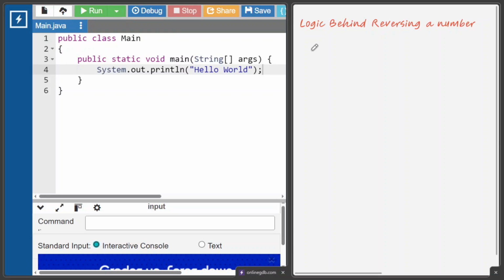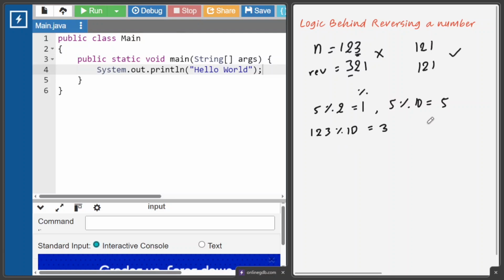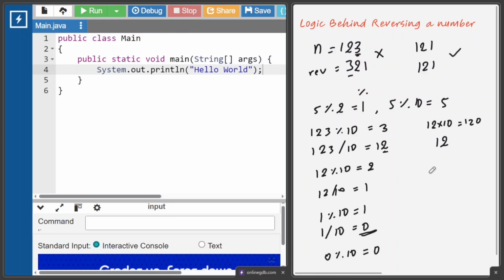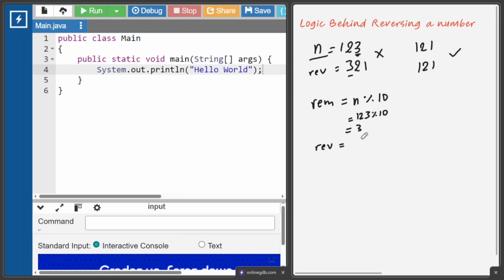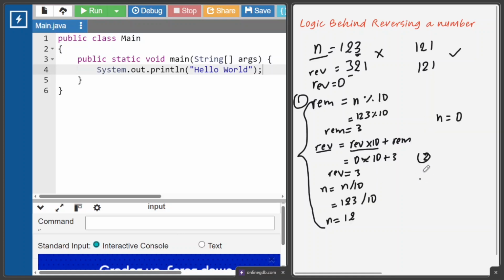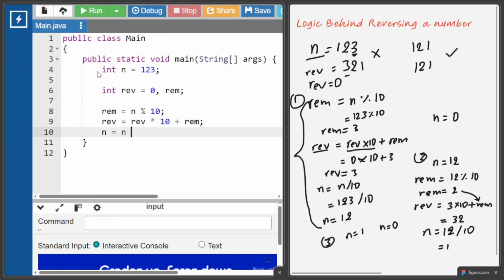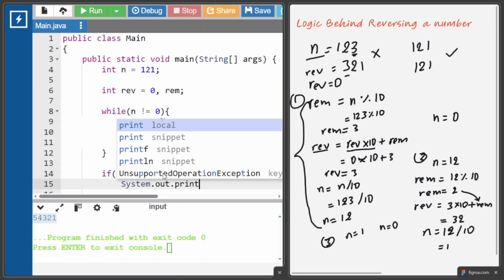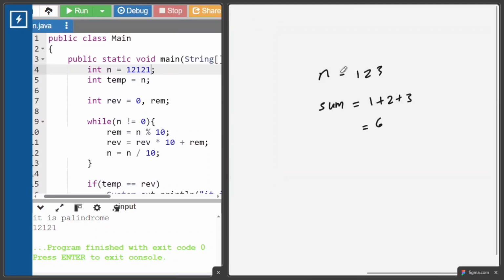Java Logic Explained 🔥 Reverse a Number & Palindrome Check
In this video, I explain how to reverse a number in Java and check whether a number is a palindrome using simple logic.

I break down the problem step by step and walk through the Java code line by line, making it easy for beginners to understand how the logic works internally.

This video is perfect for:
✔ Java beginners
✔ Learning basic number logic in Java

Topics covered:
• Reverse a number in Java
• Palindrome number logic
• Step-by-step Java code explanation
• Dry run of the program
• Beginner-friendly approach

java
java programming
palindrome number in java
java palindrome program
reverse number java
grow with solomon
java interview questions
number programs in java
java tutorial
java coding
java step by step explanation